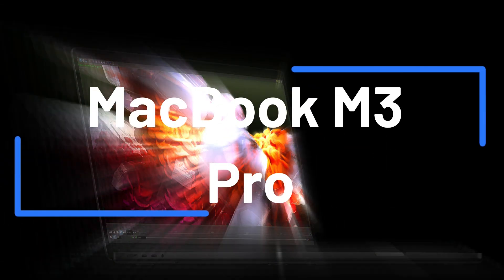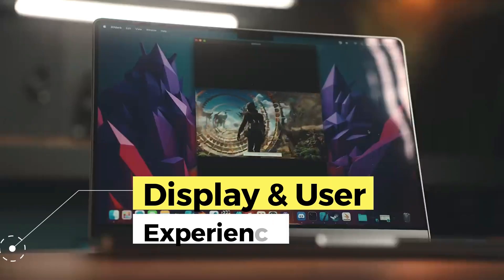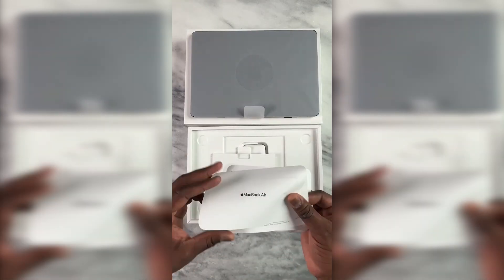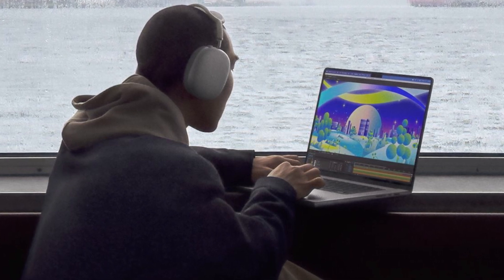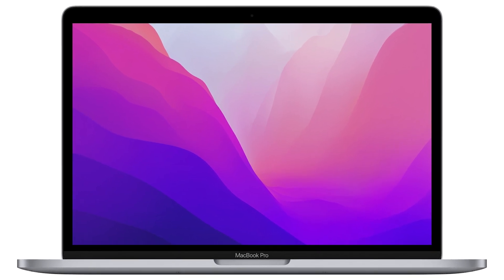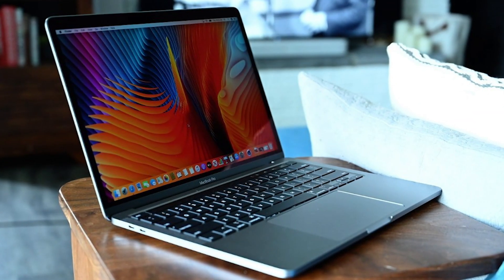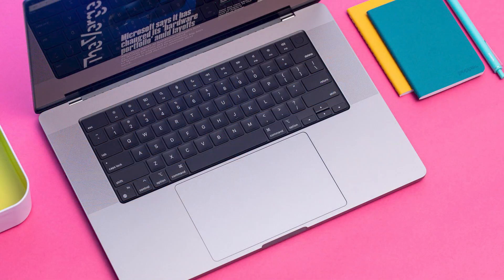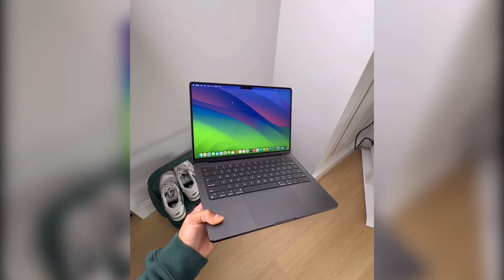Macbook pro 2023 the new M3 chip